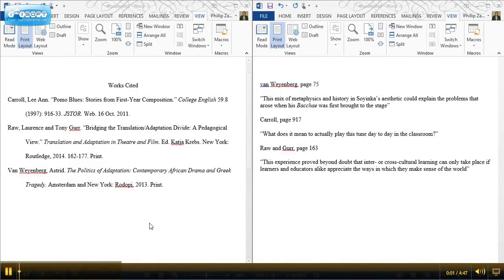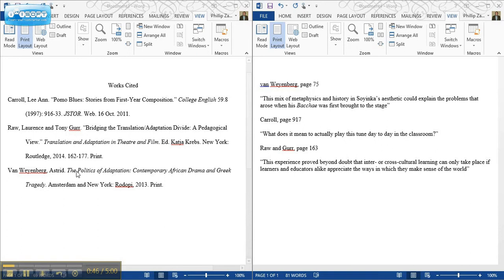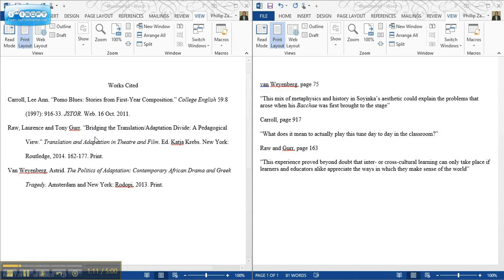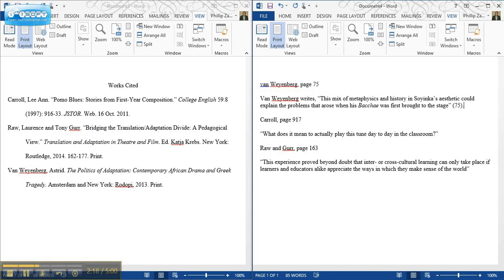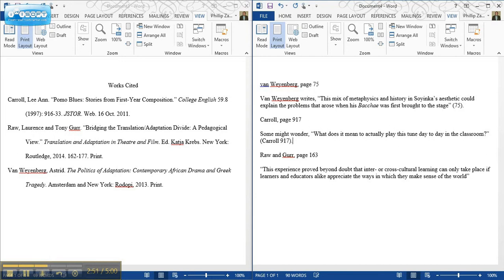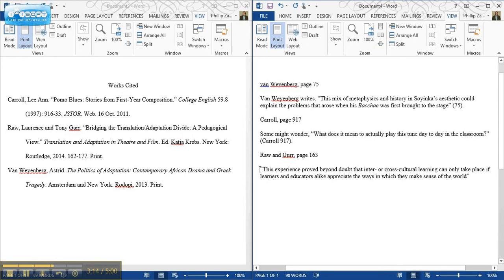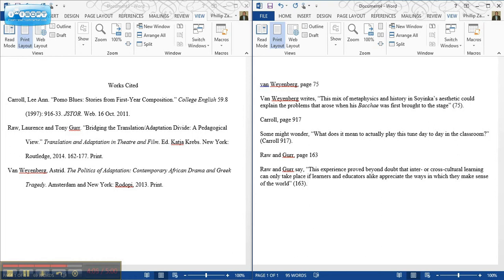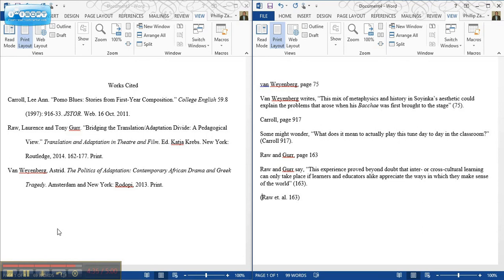Attributing Quotes in 7th Edition MLA Format--Writing Notes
This video gives a brief demonstration of how to properly imbed a quote in a paper using MLA format.